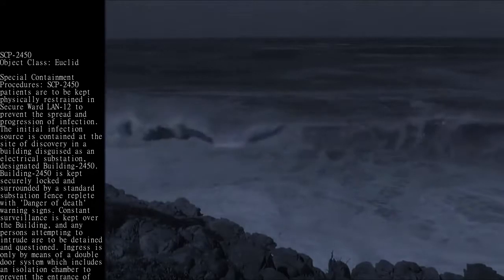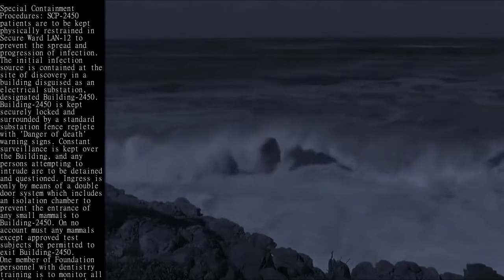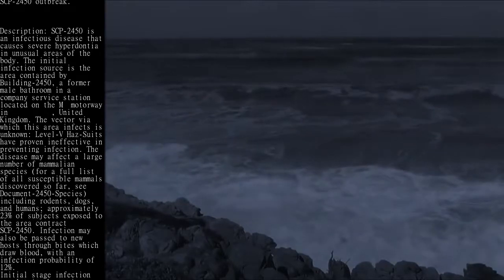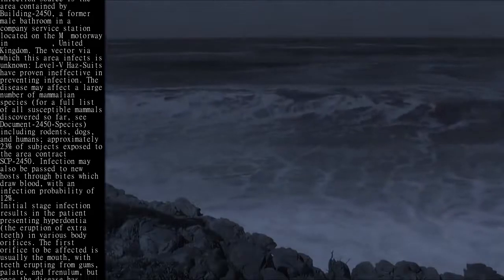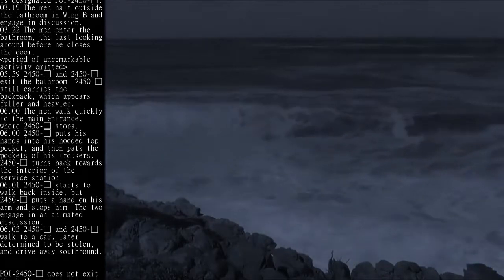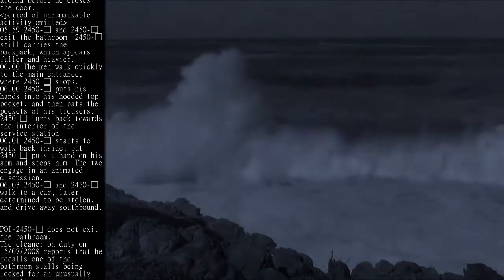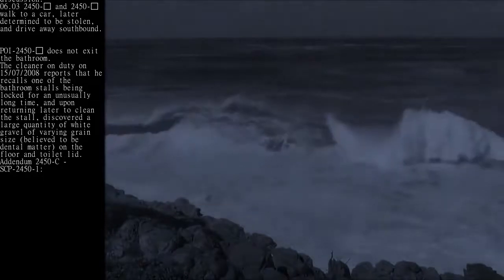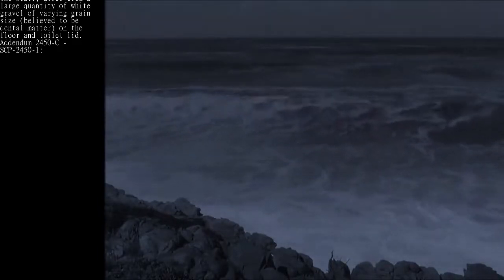SCP-2450 - Teeth | Reading